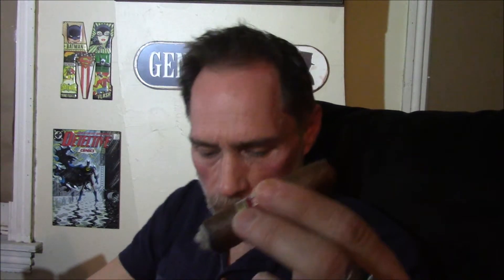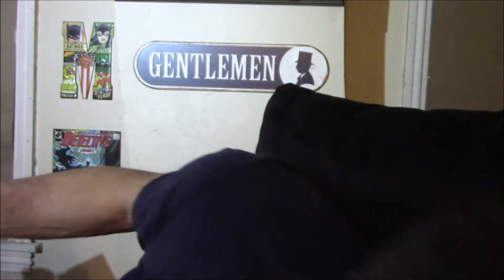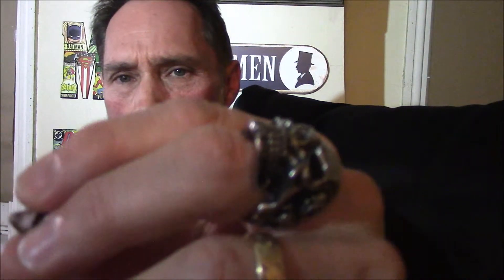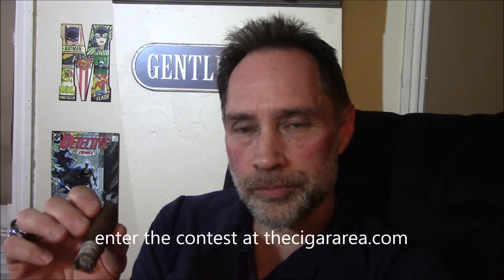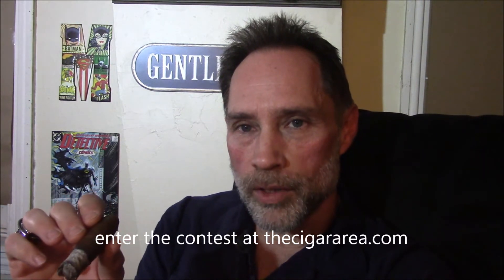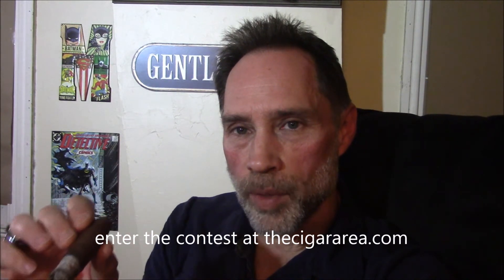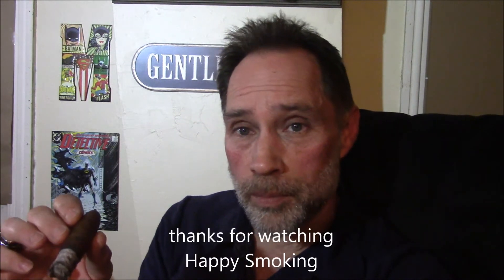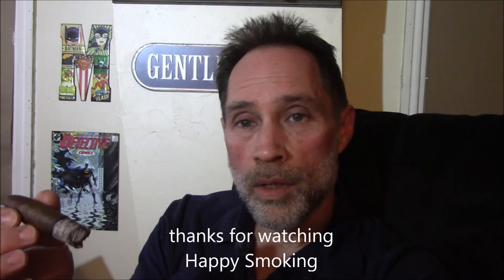Swag Puro Dominicano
Swag Puro Dominicano Review